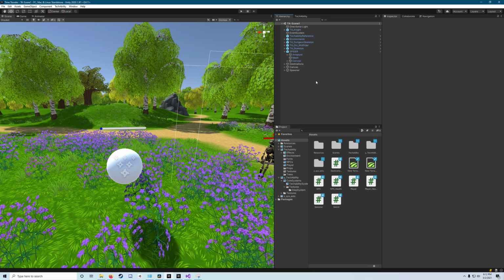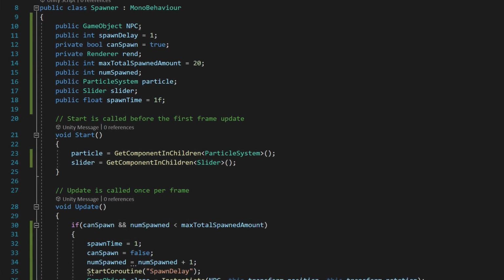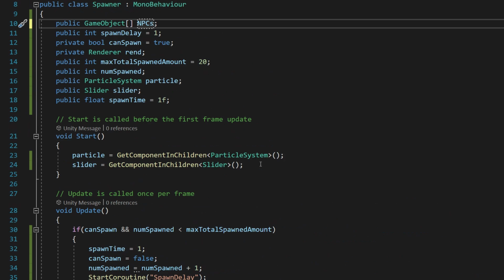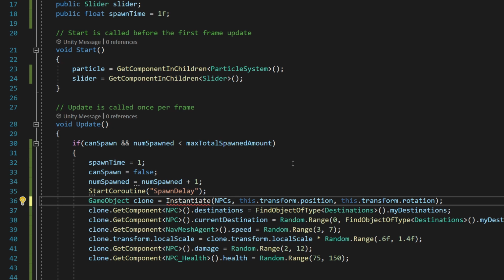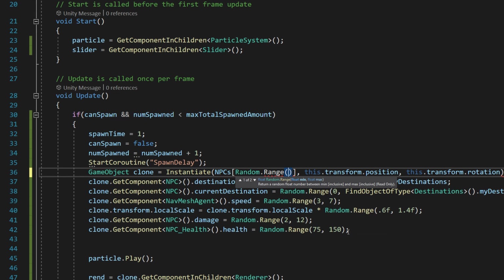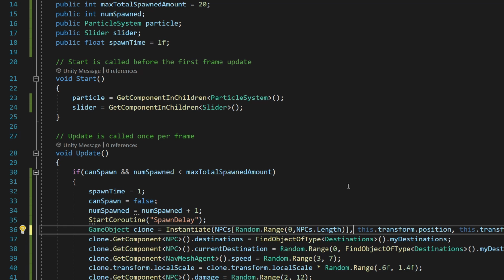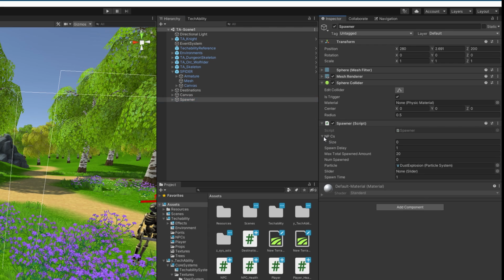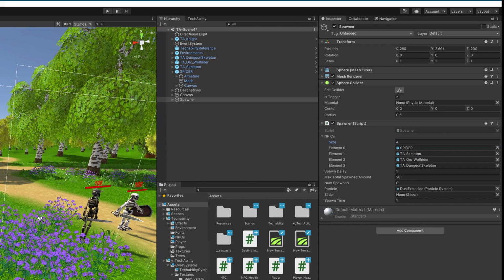Week 4 - Bonus 2 Random NPC Spawner